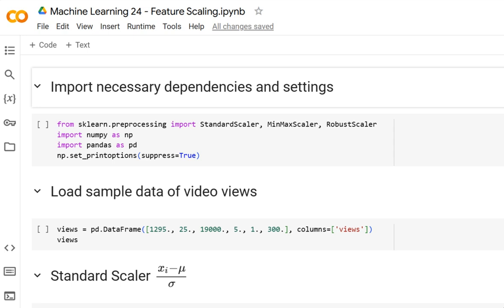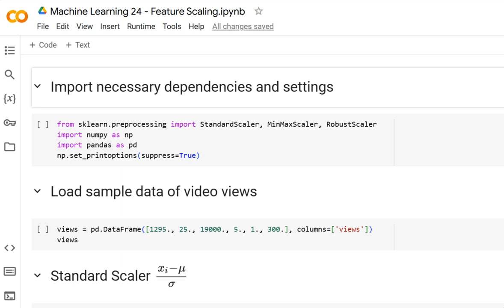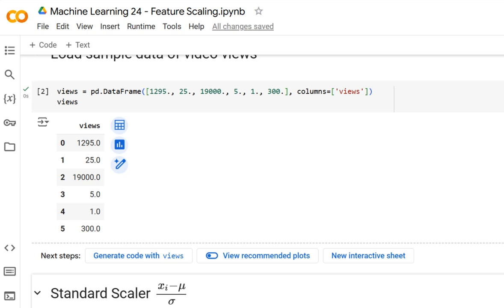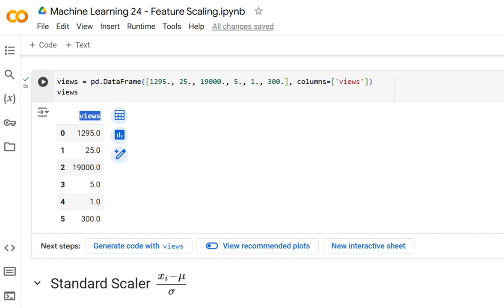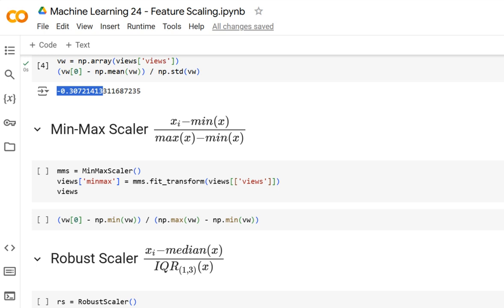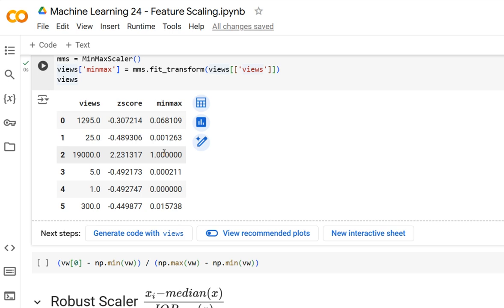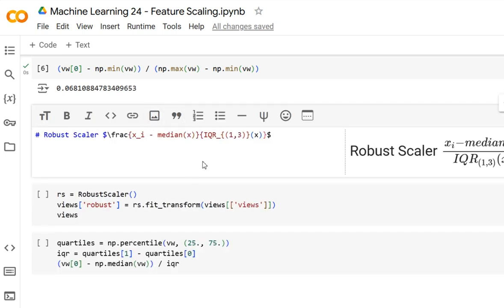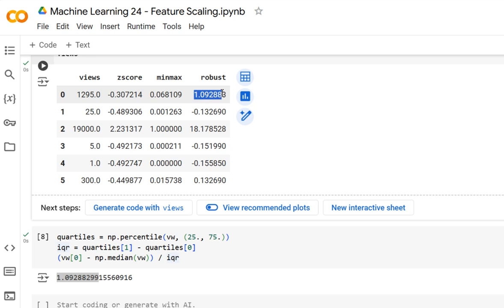Machine Learning 24 - Feature Scaling for Machine Learning